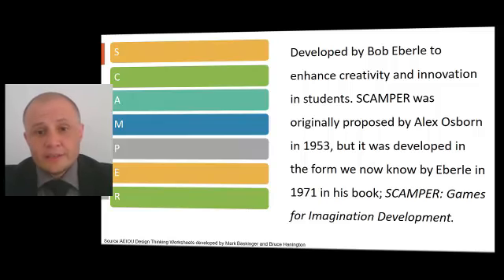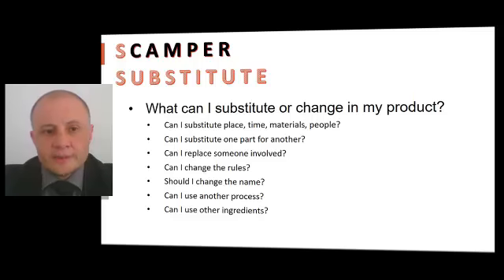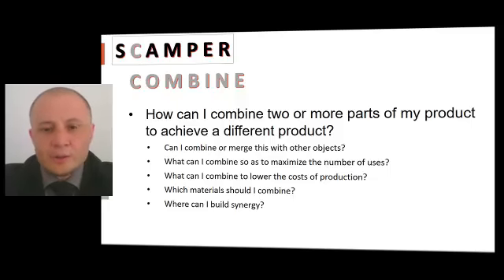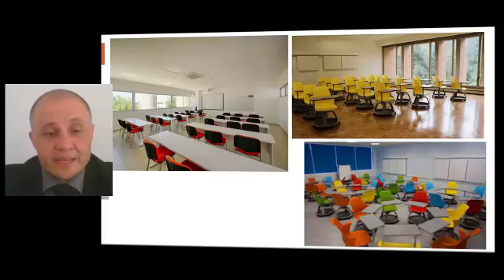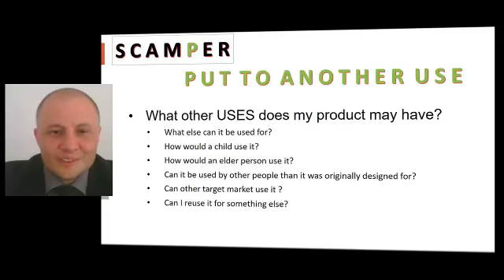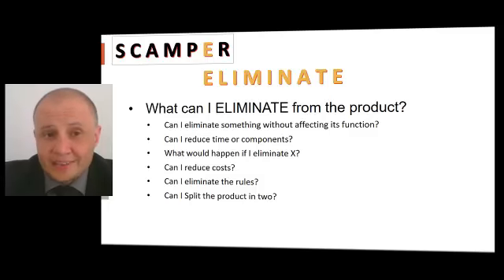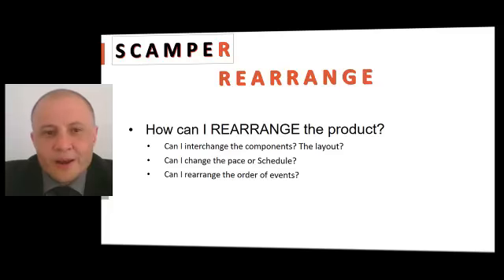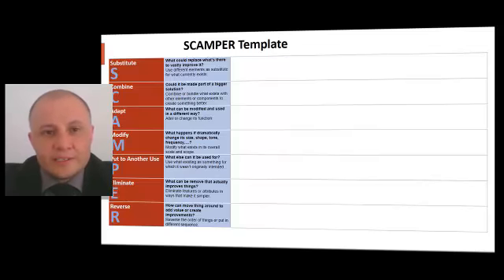Scamper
Instituto Tecnologico de Monterrey